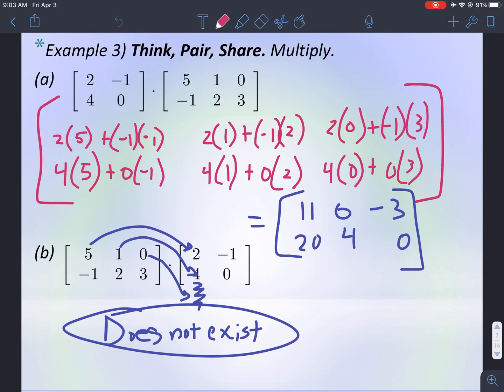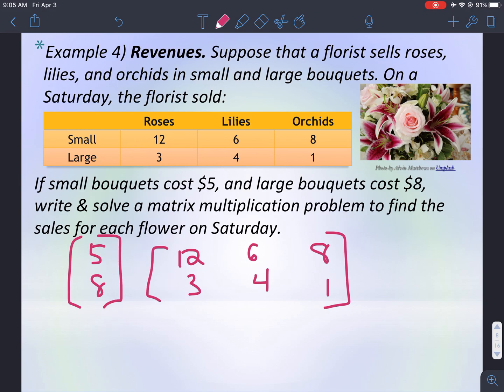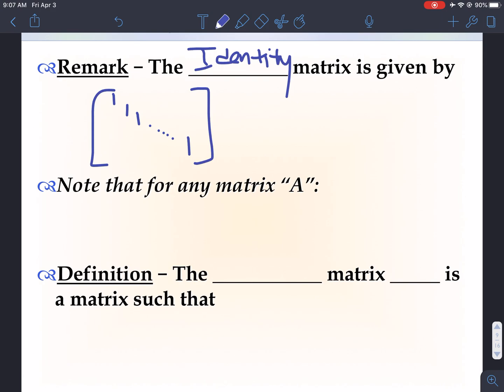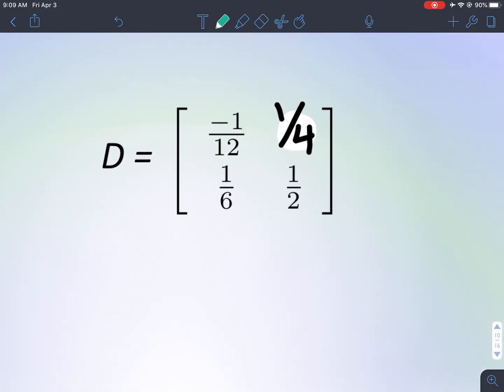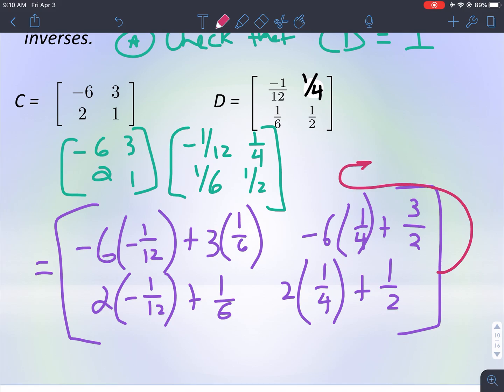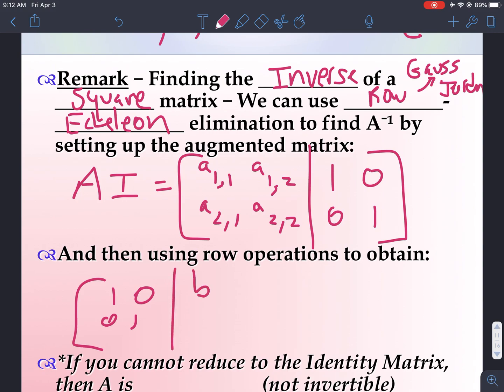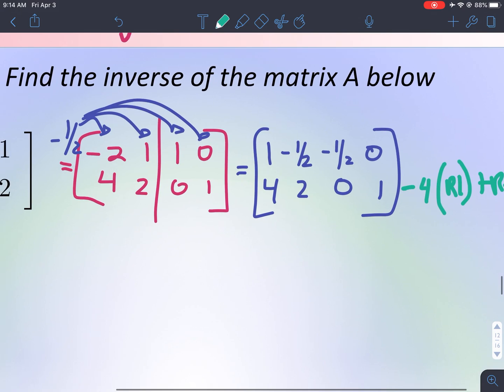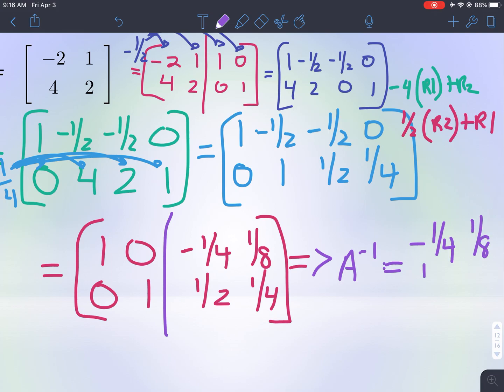PreCalculus Unit 7.2 Notes (Part 2)